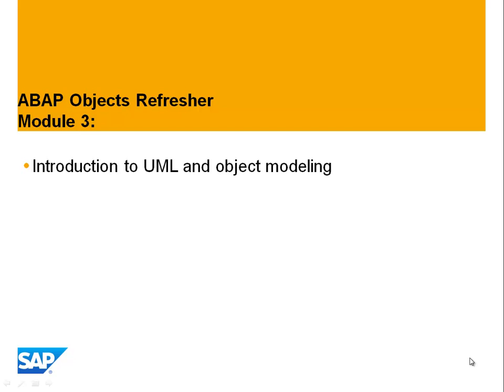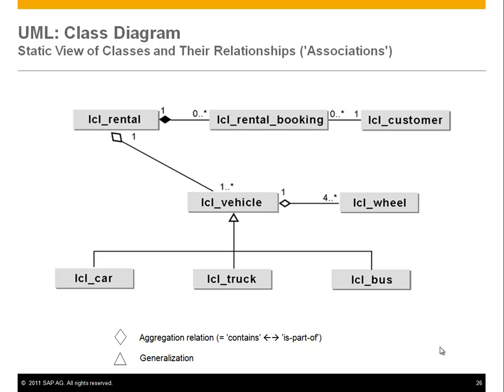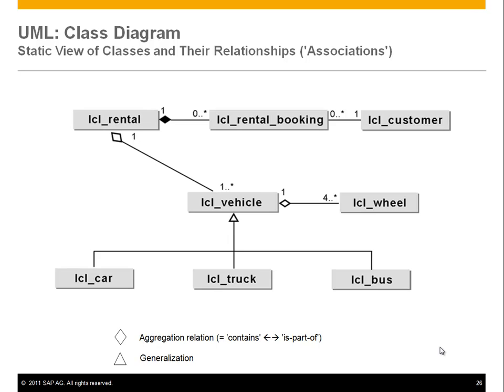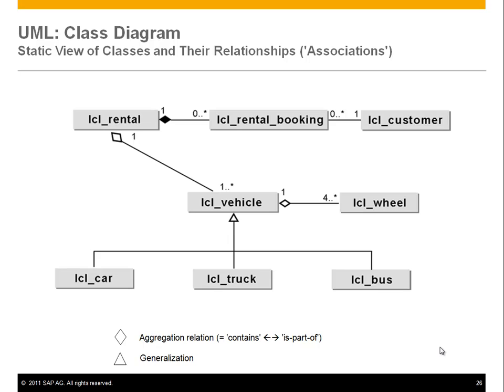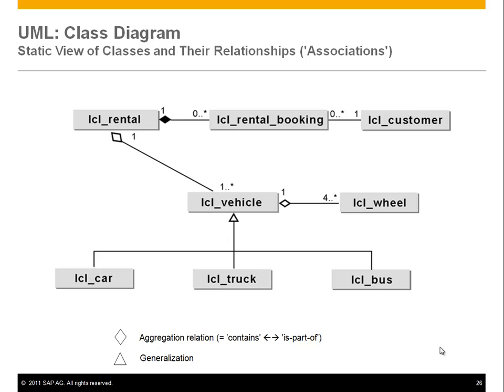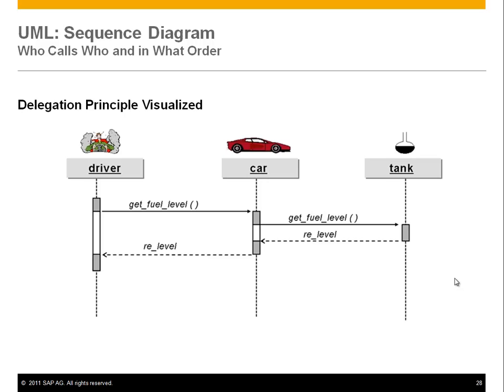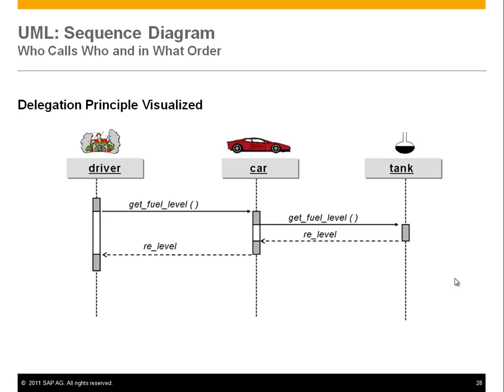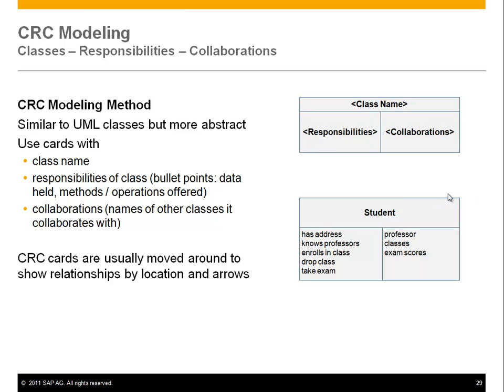ABAP OO Refresher - Module 3: UML basics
Module 3 of the ABAP Objects Refresher for use in the ABAP Agile Software Engineering Course: Basics of the unified modeling language (UML) and CRC cards

Presented by Juergen Heymann, SAP, Development Methods